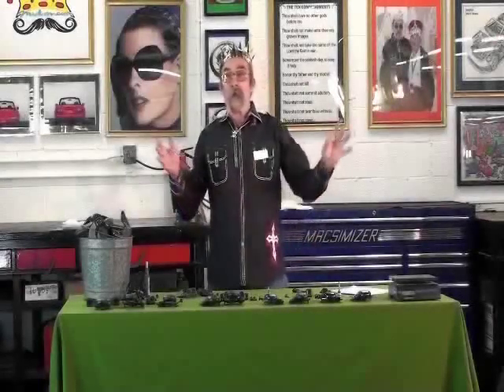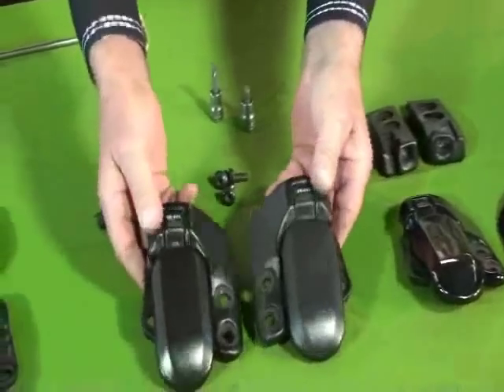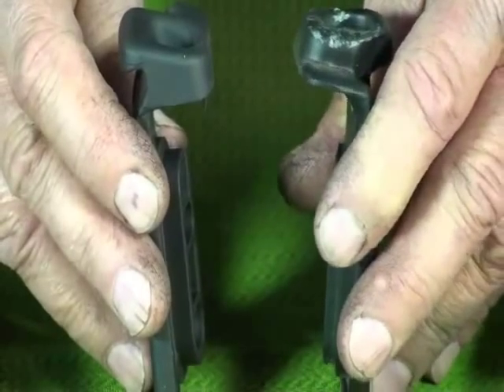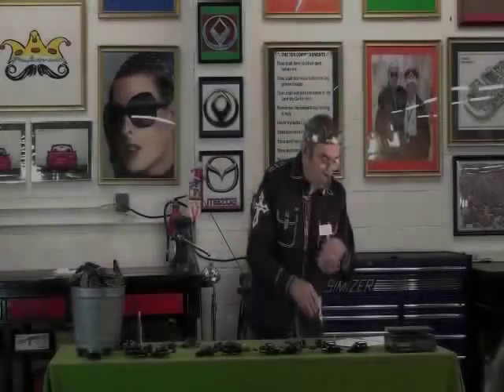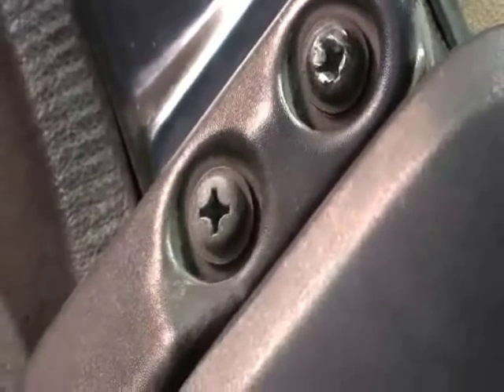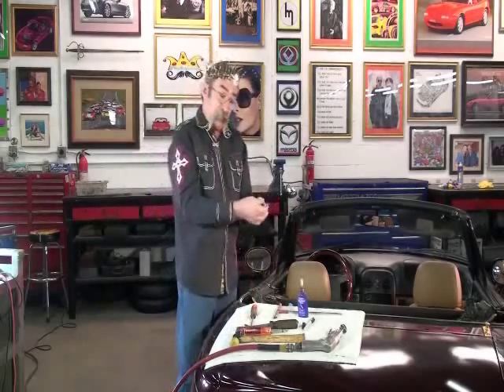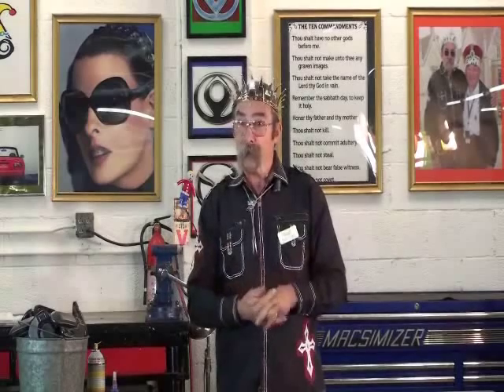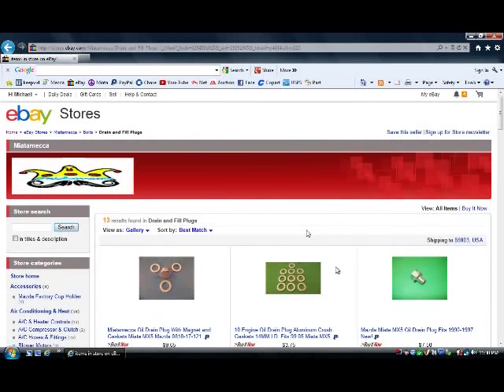Miatamecca S1 E1 Miata MX5 Convrtible Top Latch Repair How to Kit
All about Mazda Miata MX5 Convertible Top Latches
How to repair loose and floppy latches.
Purchase repair kits in our eBay store " Miatamecca "
89 thru 02 ebay item number # 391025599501.
03 thru 05 eBay item number # 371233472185.
Thank You. The King of Miatas. Mike.